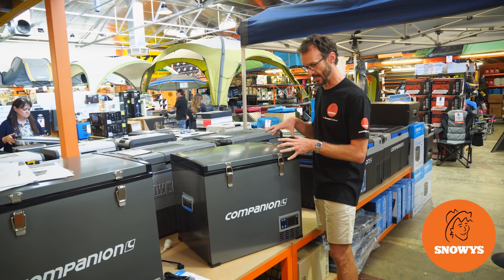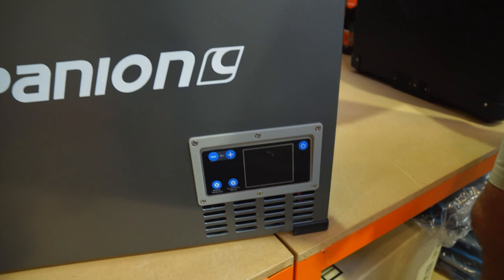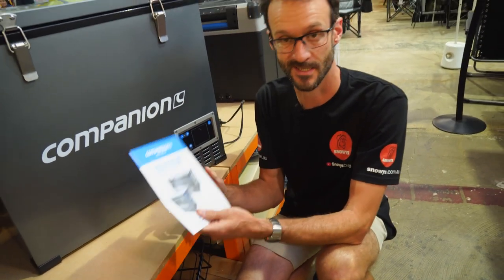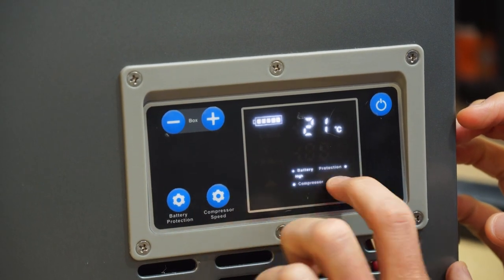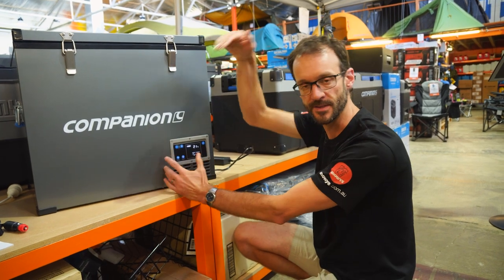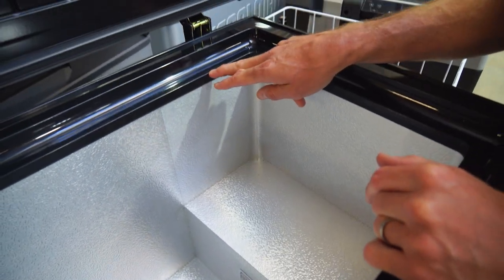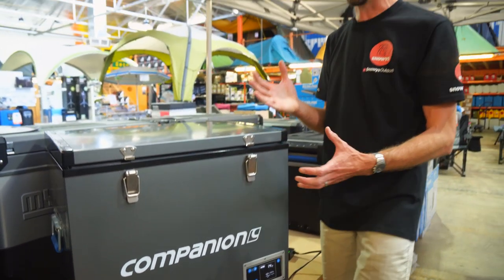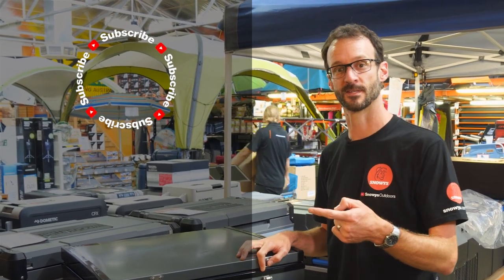Companion 60L Single Zone Fridge/Freezer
Be self-sufficient when it comes to transporting your food on rugged trips with the 60L Single Zone Metal Fridge/Freezer from Companion.

This unit has a robust metal construction, extra-thick insulation, and a dual speed LG compressor to keep your supplies cold. Choose from either 12V or 240V power, and relax knowing it’ll only suck an average of 1.1 amp per hour. The lid has soft close hinges, metal clip latches for easy use and strong carry handles that can be used as tie-down points. You won’t have to rummage in the dark thanks to the interior LED light and the 3-stage battery monitor and digital display control panel enable you to check the status of the unit at a glance.

In this video, our teammate Ben starts out with the weight and dimensions of the fridge/freezer, what exterior features it has, power options, the cables included, and then he plugs it into a 240V power source so he can show you how to use the control panel.

He then opens the unit to show you the interior features and dimensions, what fits inside, whether it’s compatible with a fridge slide, if covers are available and more – so check it out above for all the details.

0:00 - Intro
0:16 - Weight & dimensions
0:37 - Materials
1:26 - Power, cables & compressor
2:30 - Control panel
5:17 - Lid & hinges
5:32 - Inside the fridge
5:58 - Removable basket
6:16 - Interior dimensions
8:03 - Fridge slide compatibility?
8:22 - Optional cover